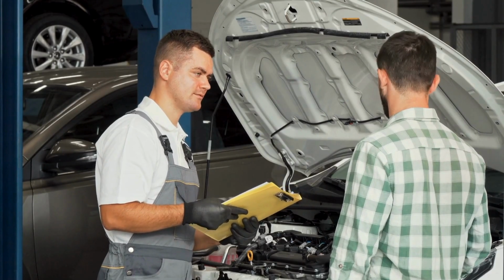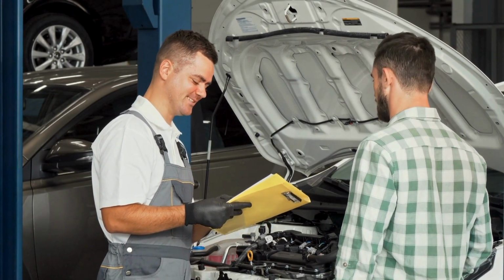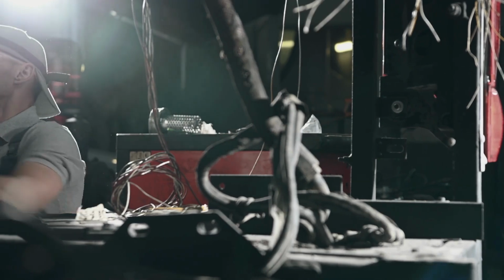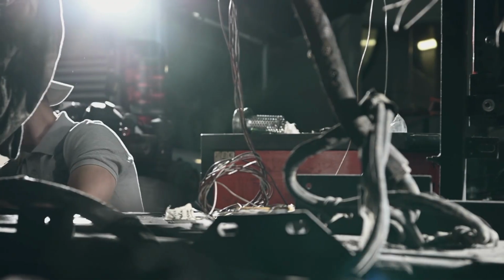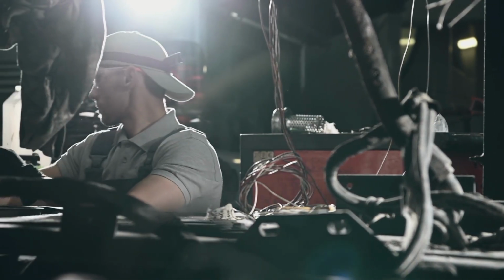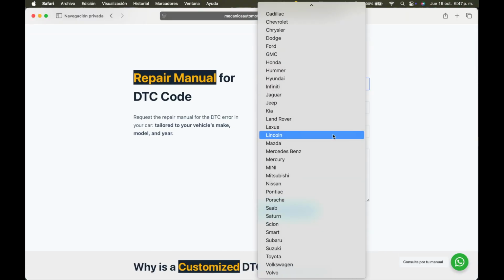🛑 P0602 Code: CAUSES and SOLUTIONS【2025】🛑